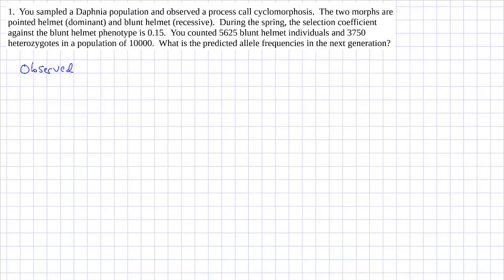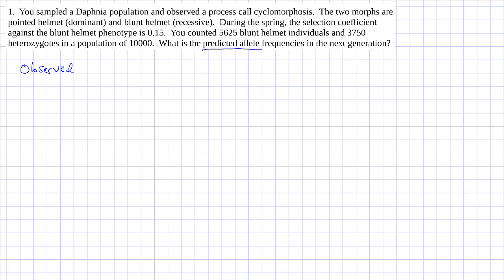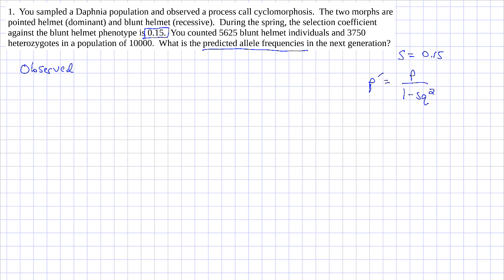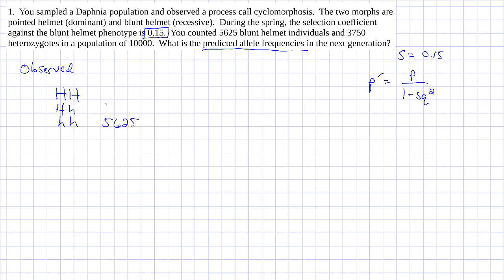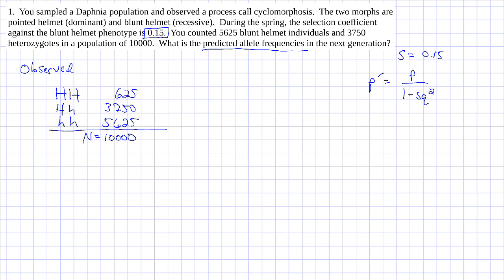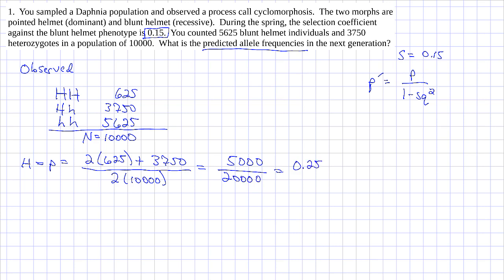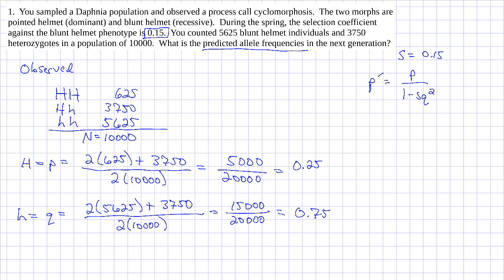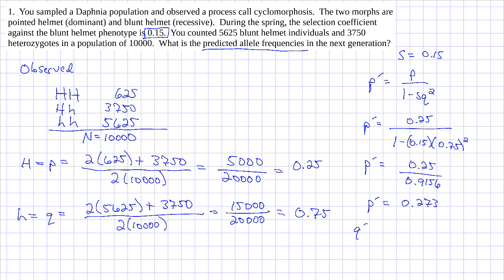HardyWeinberg Selection Q1